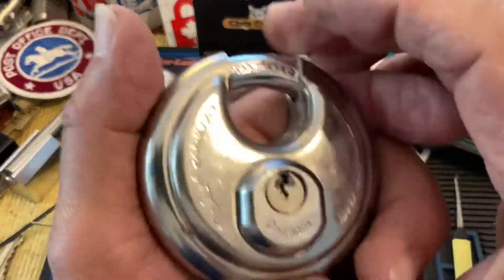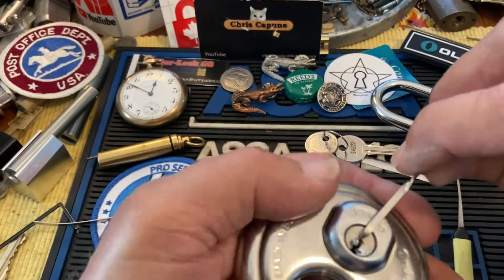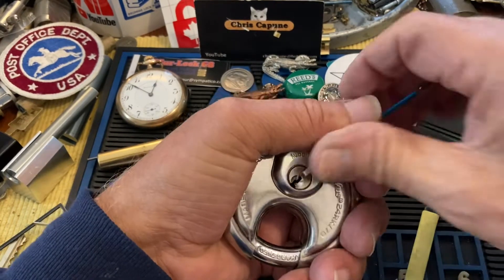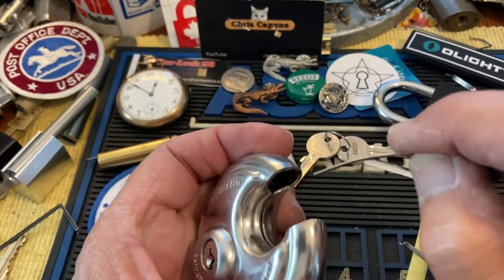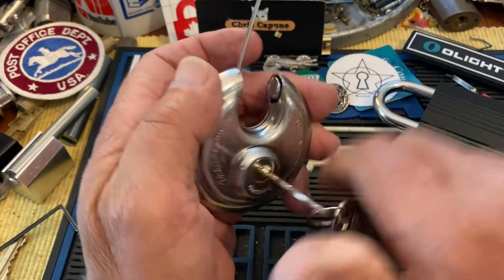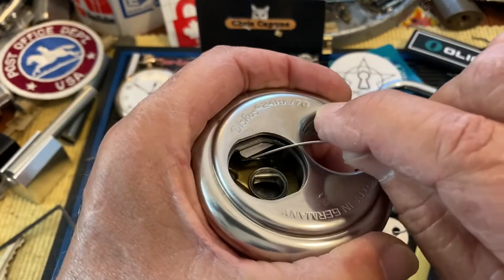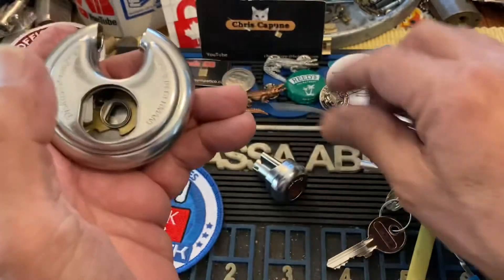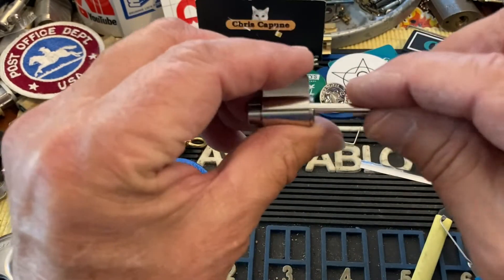#1802 Abus 24RK/70 part two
locksport Abus 24RK/70 part two
Core removal 😀